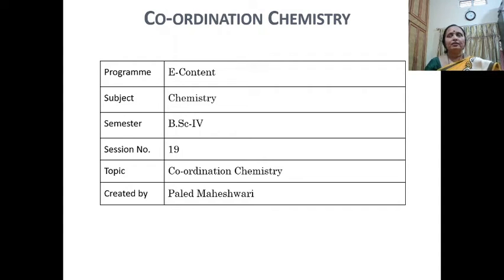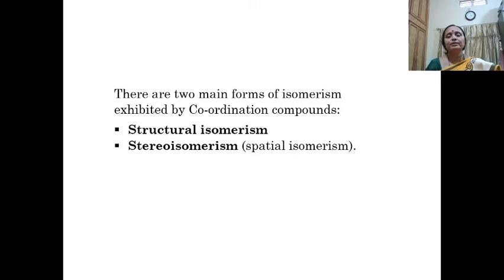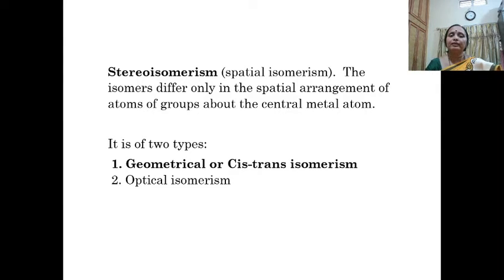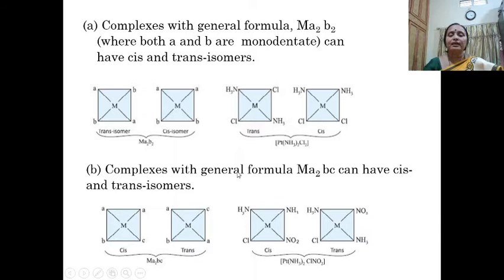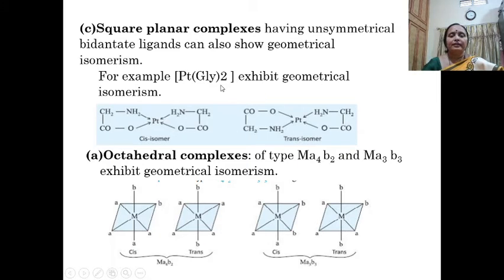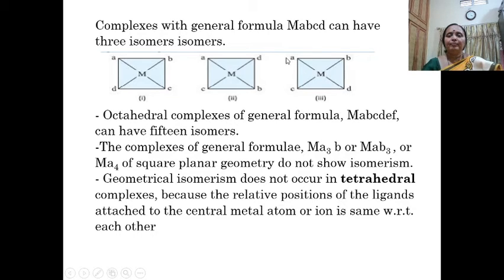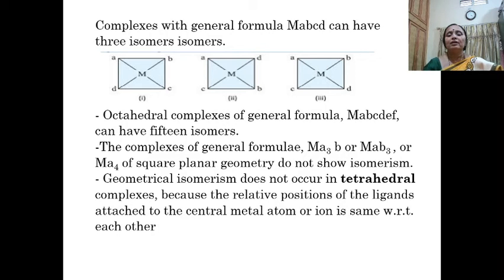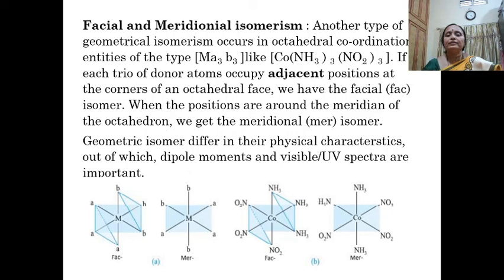S 19 B.Sc-IV Stereoisomerism in Coordination chemistry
Stereo isomerism in coordination chemistry with coordination number 6 and4